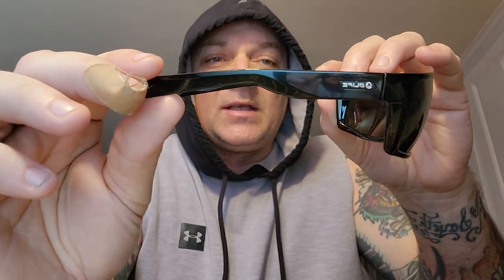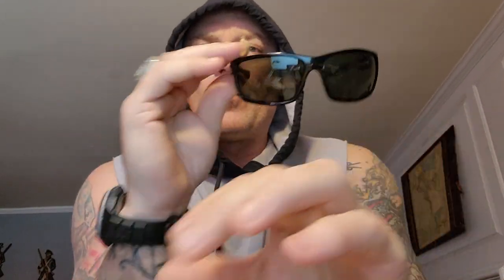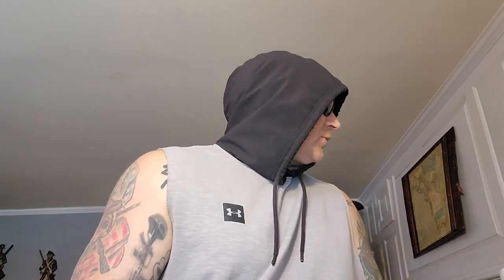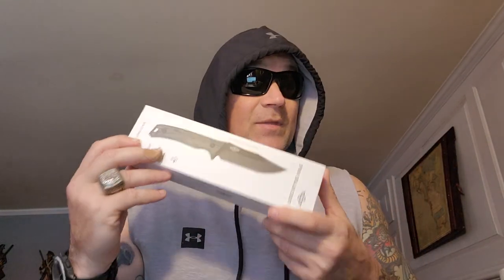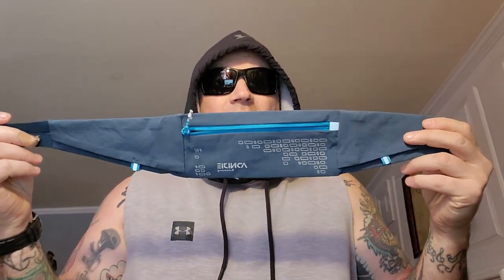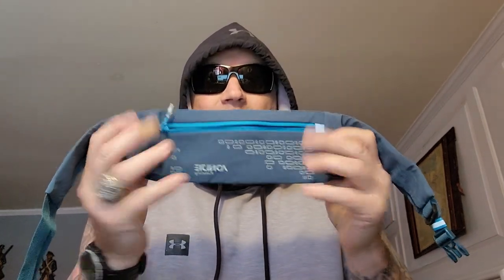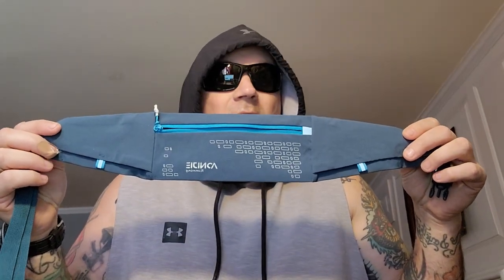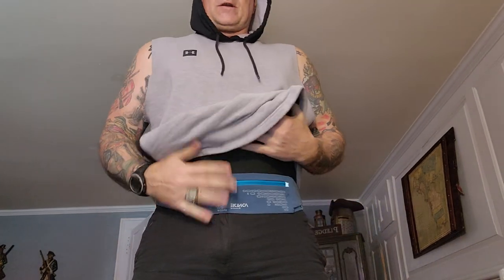obuy gear for survival and life